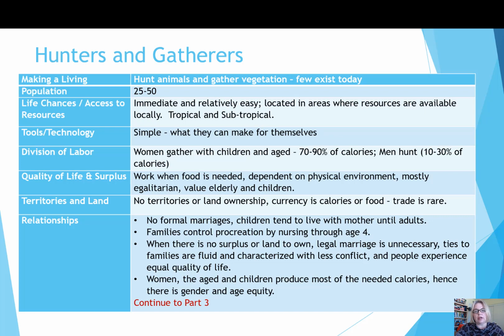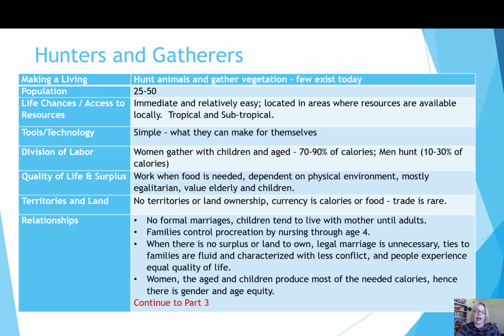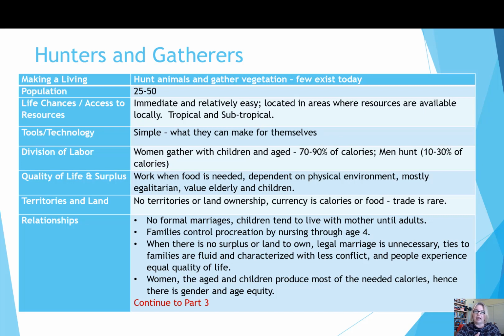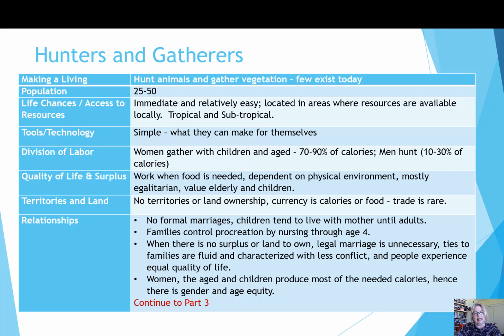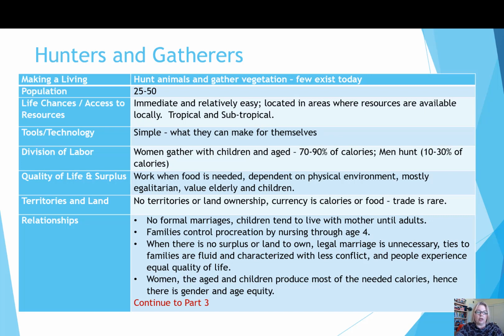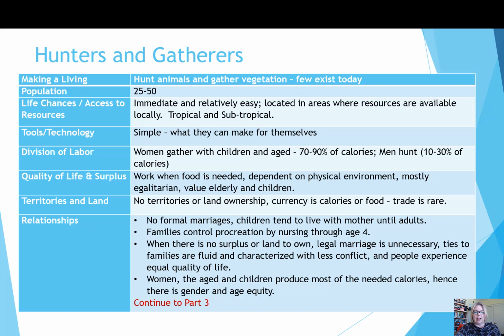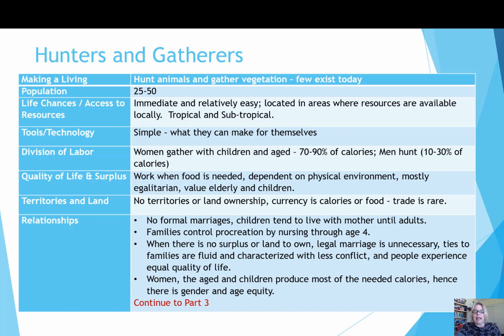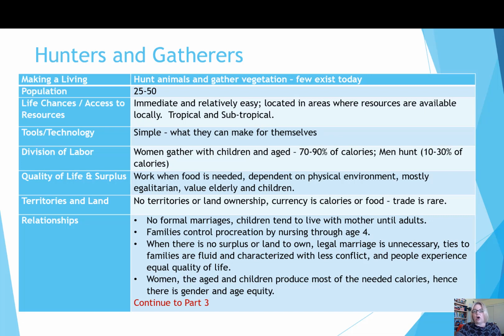Jen Talk: Making a Living / Subsistence Strategies Part 2: Hunters and Gatherers